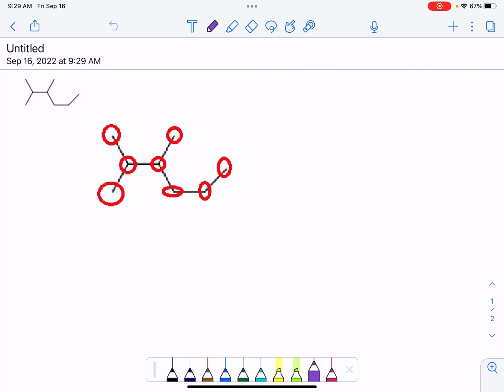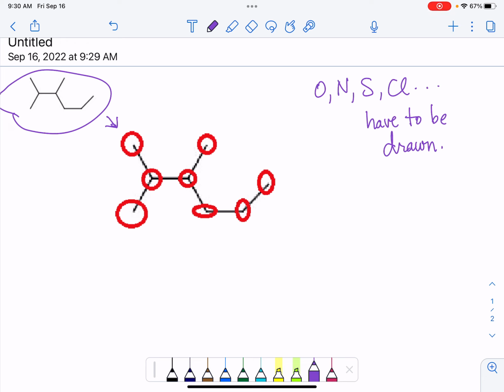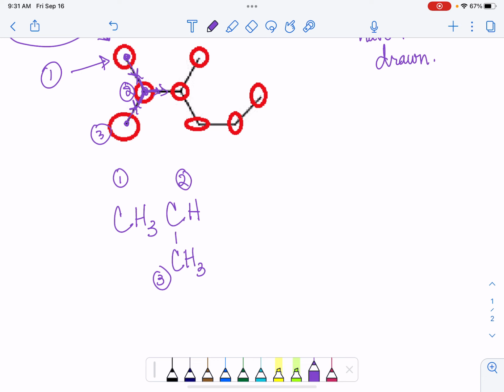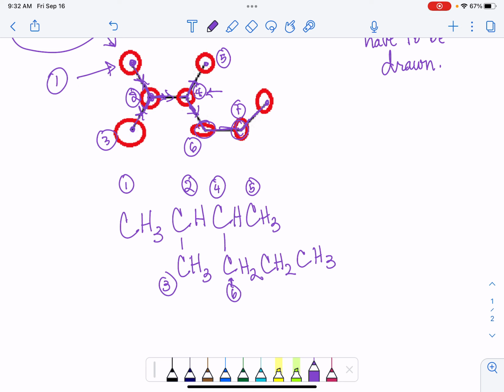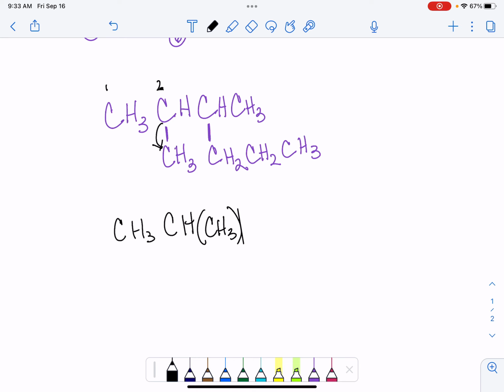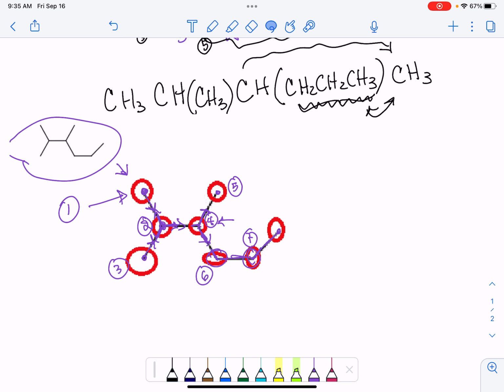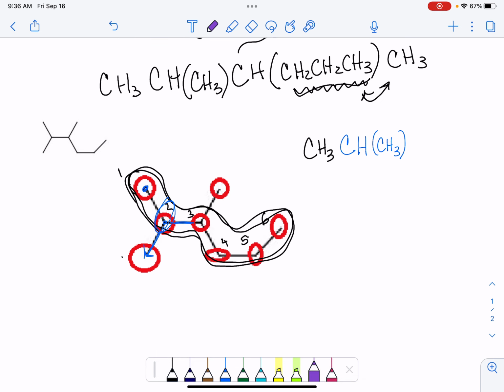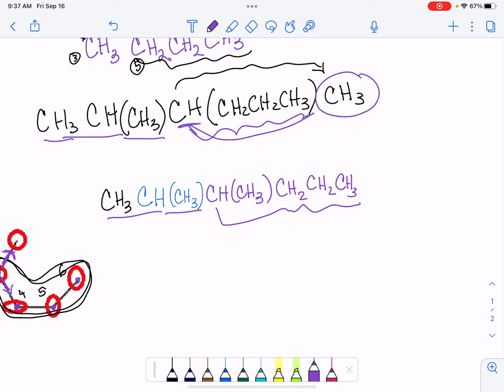condensed formula problem